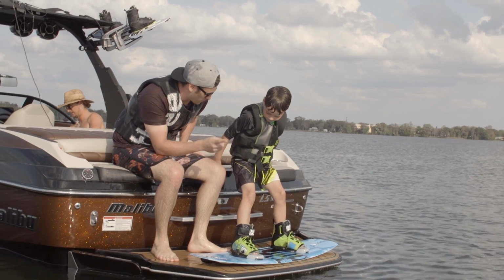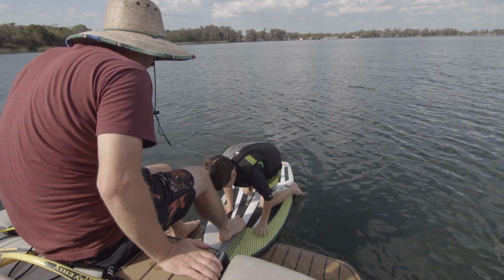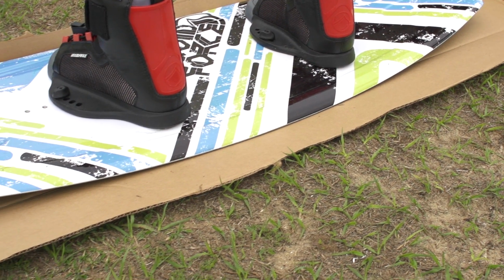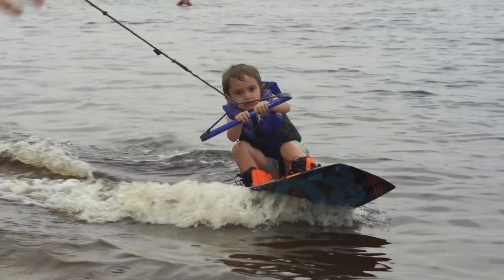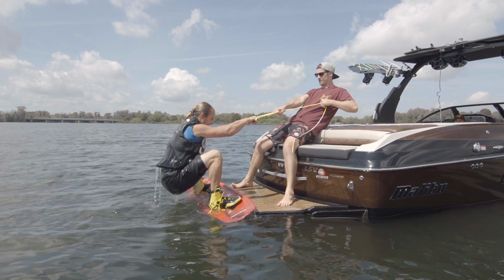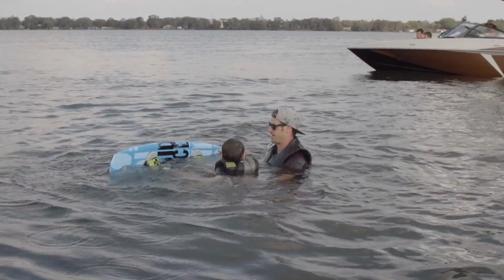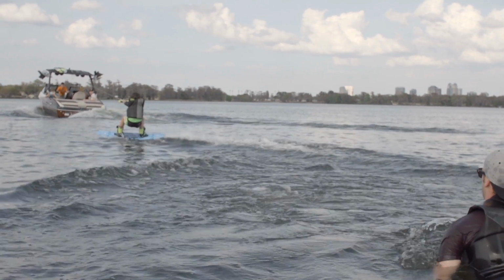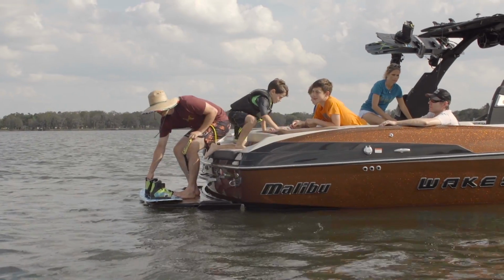Teaching Kids Learnwake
Teaching your child to get up for the first time? Use one or all seven of these unintimidating drills to help kids learn to get up on a wakeboard for the first time.